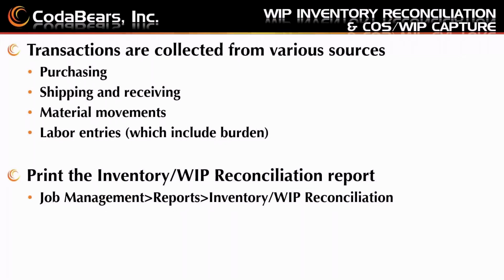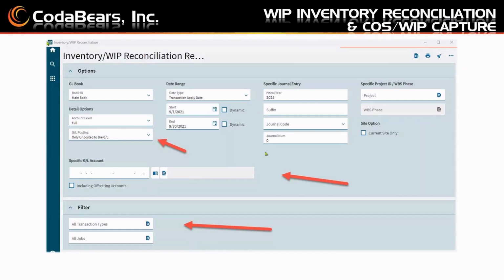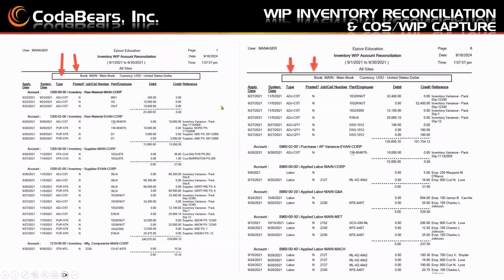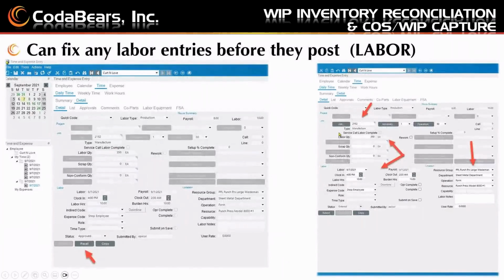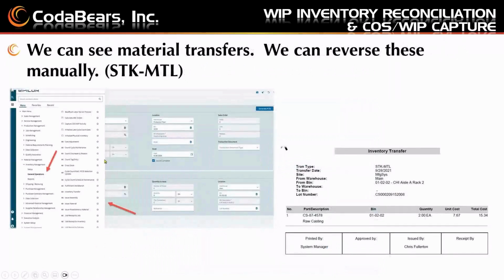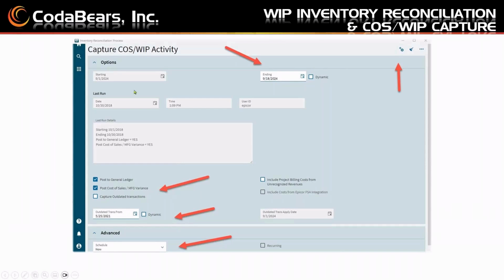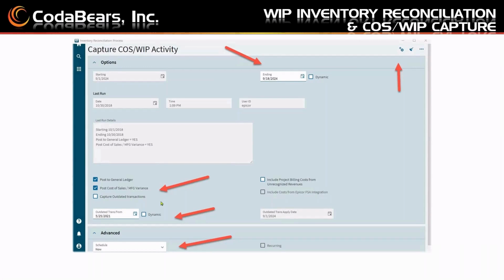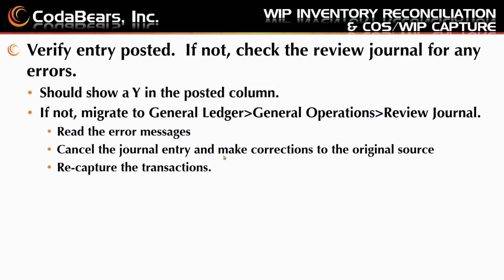WIP Inventory Reconciliation & COS/WIP Capture in Epicor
In this Lunch & Learn session, dive into essential Finance Clean-Up Processes to ensure your Epicor system runs smoothly and efficiently. Learn how to manage and streamline key financial tasks, including:

WIP Inventory Reconciliation: Ensure accurate tracking and reporting of work-in-progress inventory.
COS/WIP Capture: Master the process to capture costs seamlessly and maintain financial accuracy.
Key Financial Processes: Keep AR, AP, GL, Bank Statements, Customer Credit, and Batches error-free.
Gain actionable insights to optimize your financial operations and maintain clean, reliable records.

Watch now to streamline your financial workflows in Epicor!